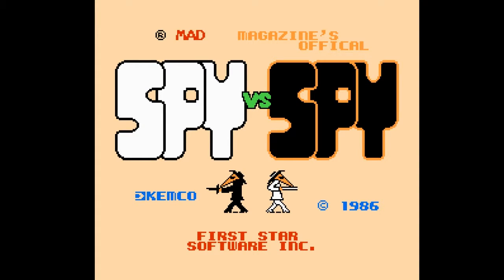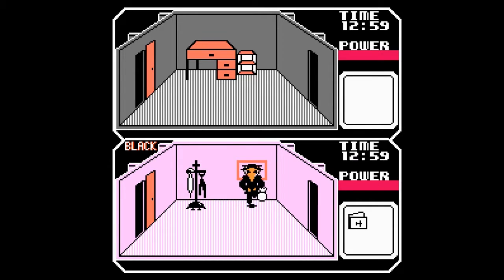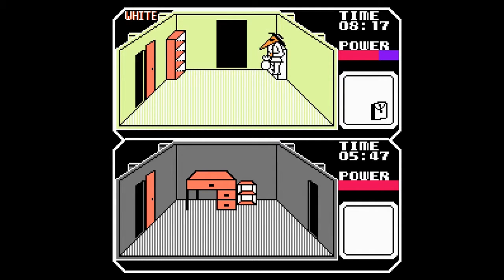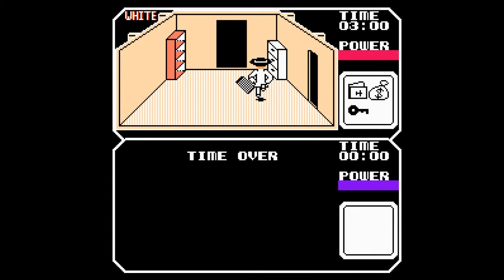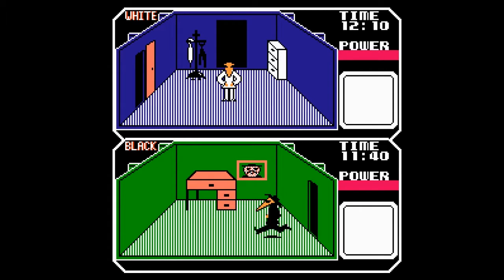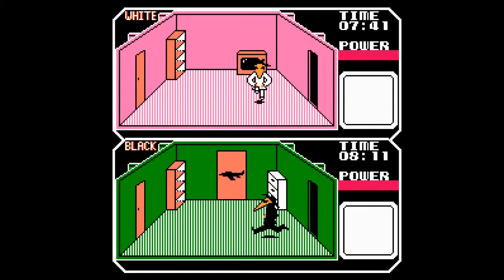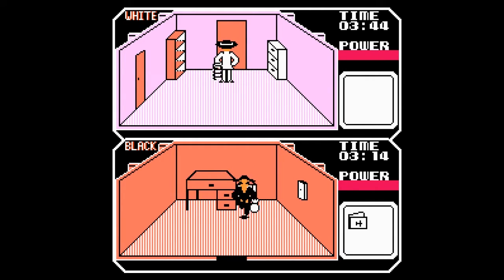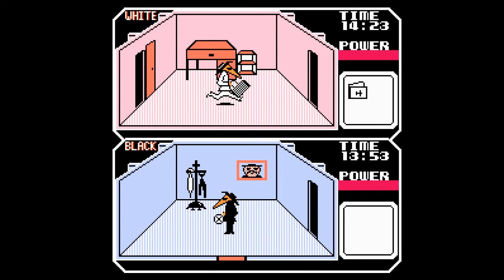The new action thriller! - Spy vs Spy Gameplay